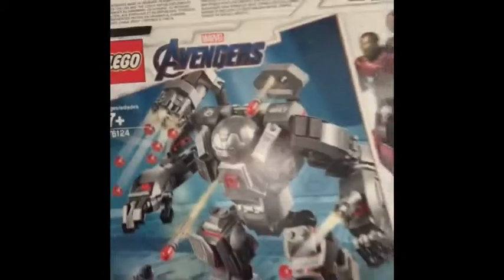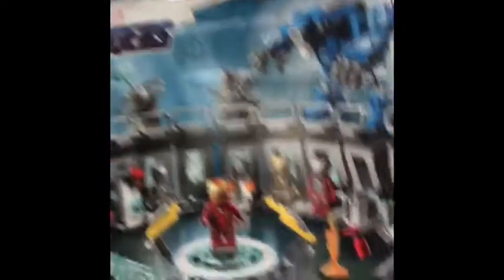What I Got For My B-Day | Fortnite & LEGO Avengers